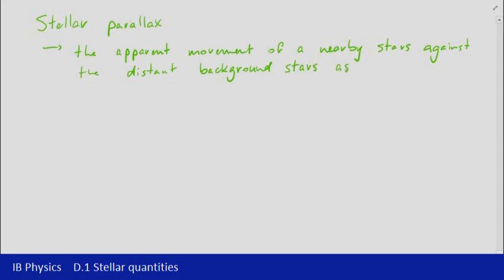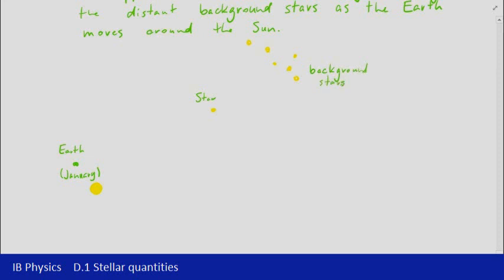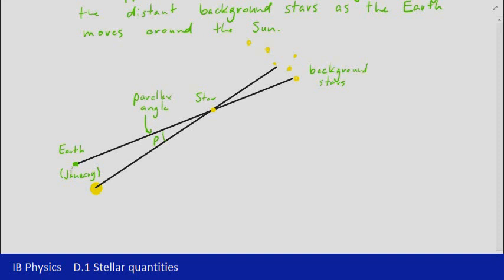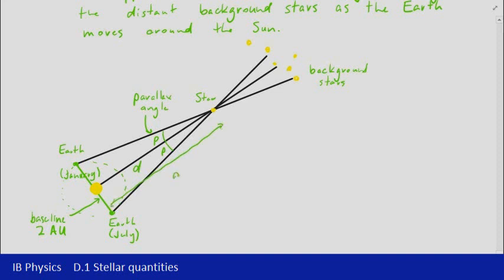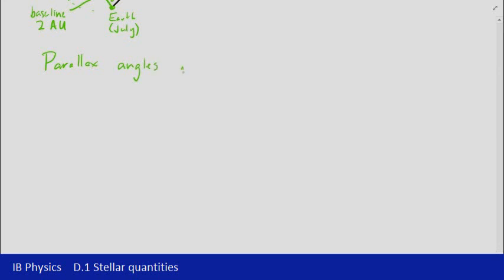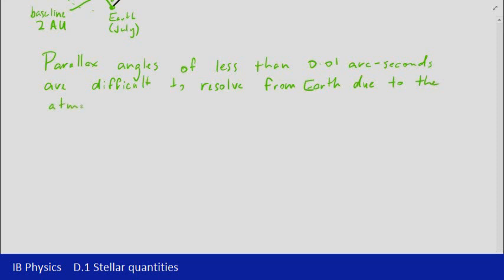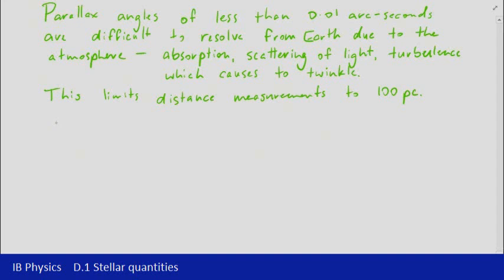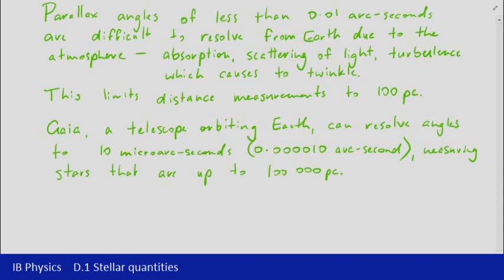IB Physics (2016) - D.1 Stellar quantities Part 4 - Stellar parallax